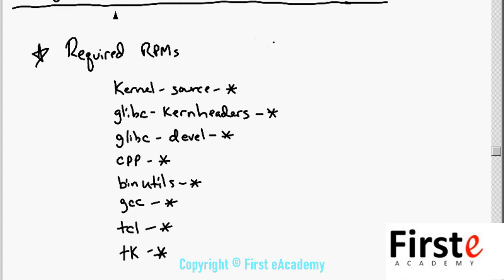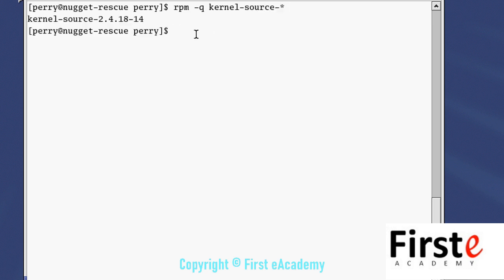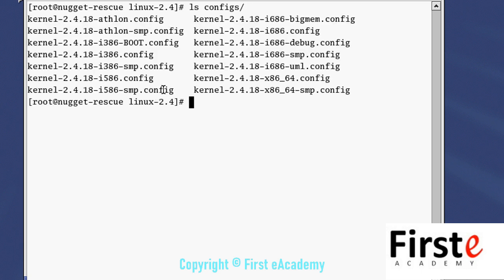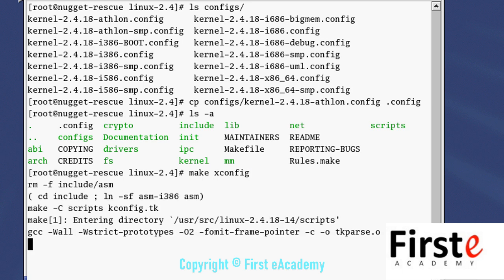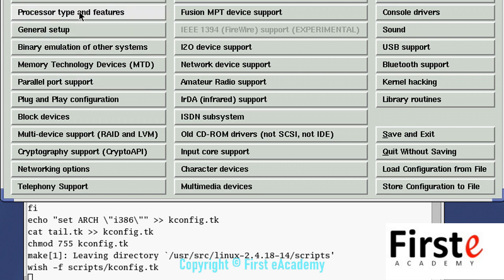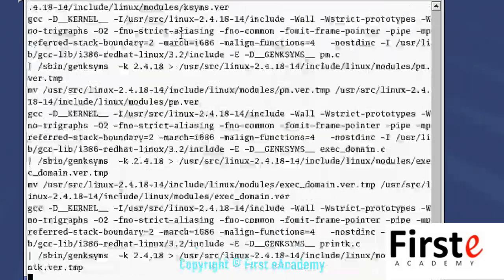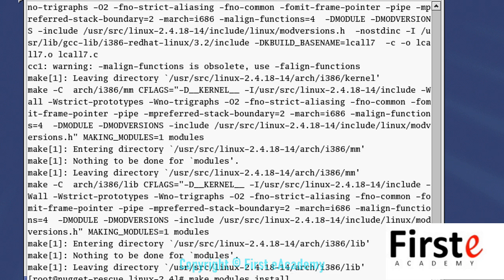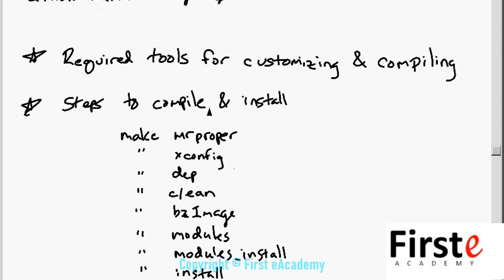Kali Linux BackTrack Red Hat Exam: 14 The Linux Kernel 2